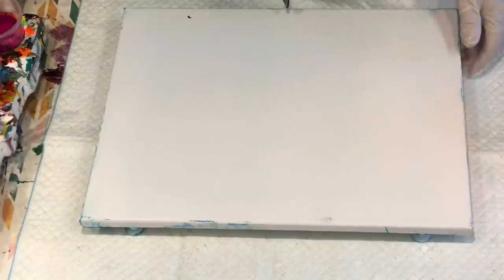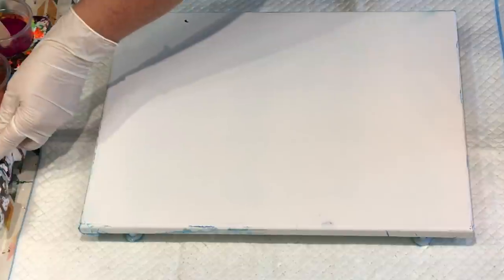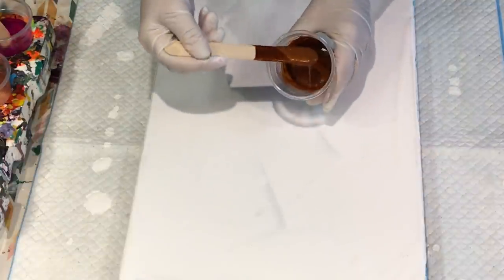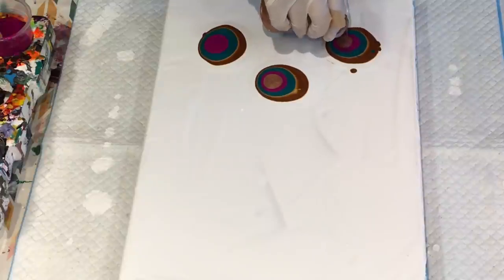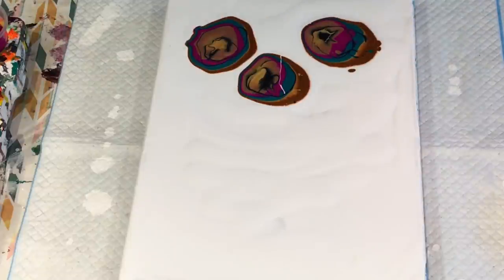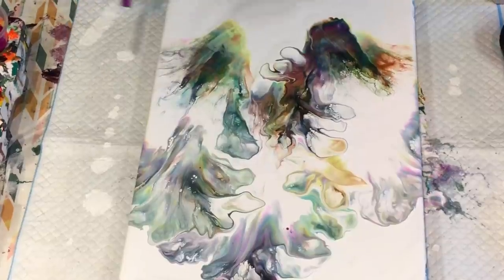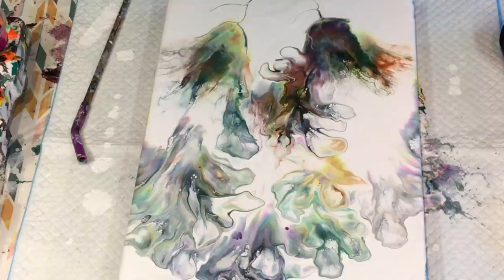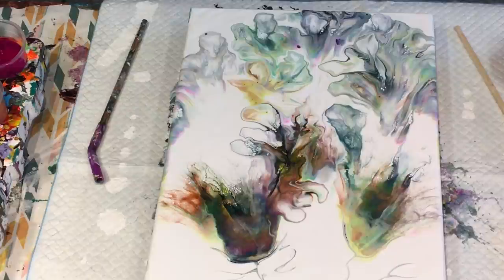STUNNING DUTCH POUR WITH A TWIST~WOWSERS TROUSERS ACRYLIC POURING FUN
notifications bell 🔔🔔

Today I used the prism paints by colour art and a few others as described in my video.

paint brands mostly used are the Global impasto paints also Mont marte studio acrylics, or pouring paints, Boom Gel stain.